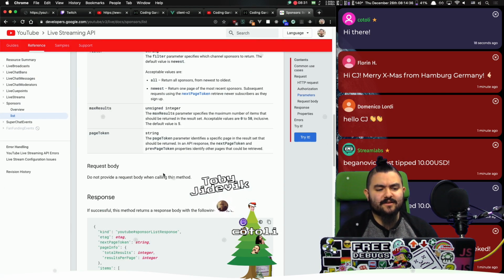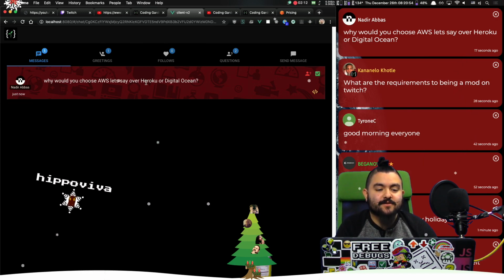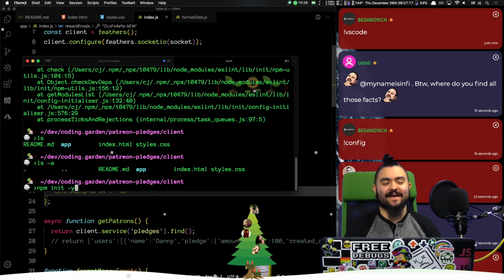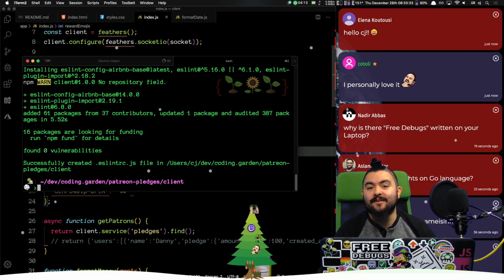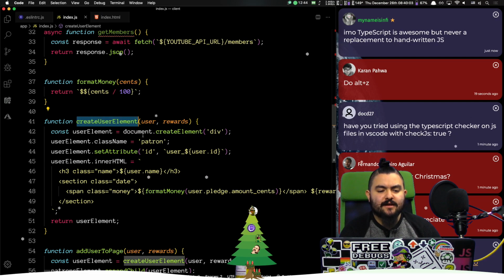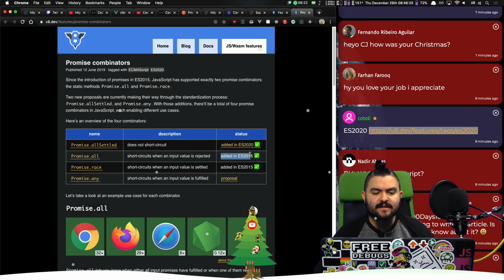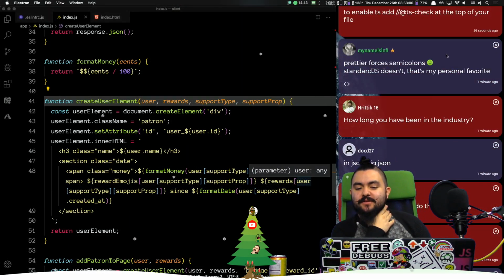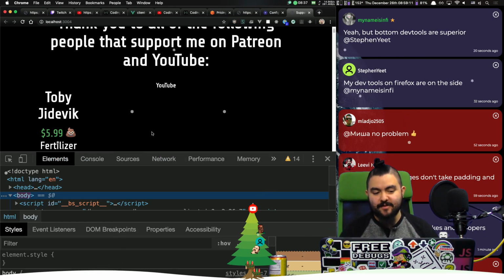📺 | Updating my Overlay to show YouTube Members! | 🙌